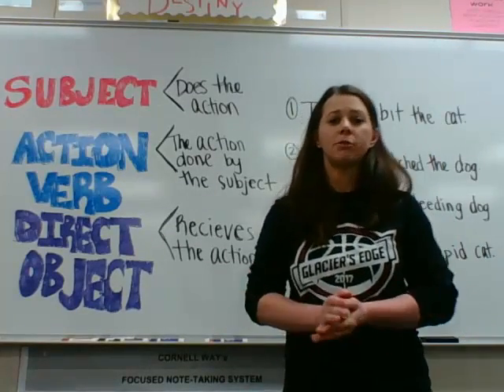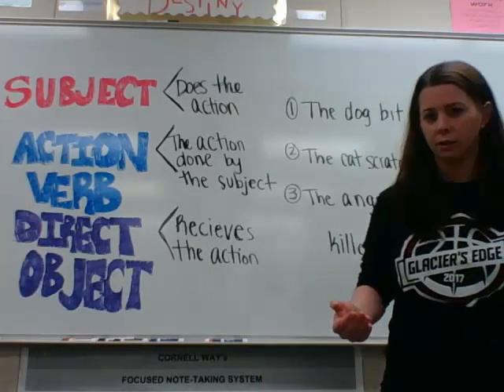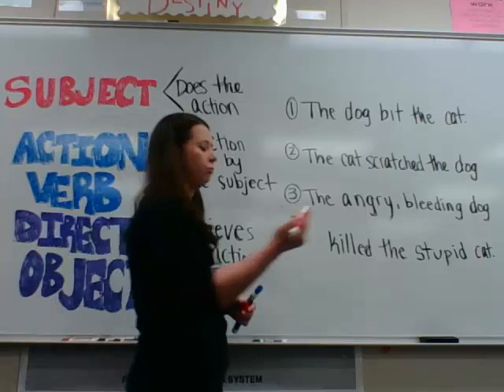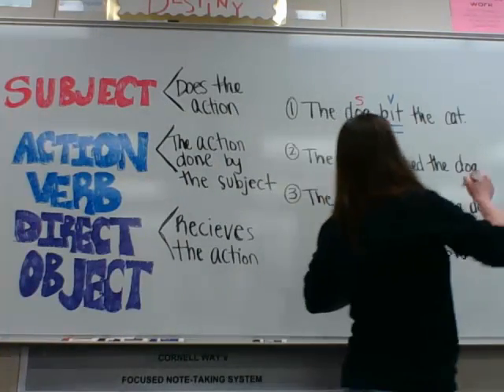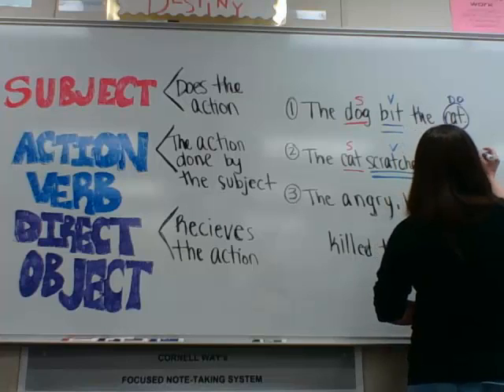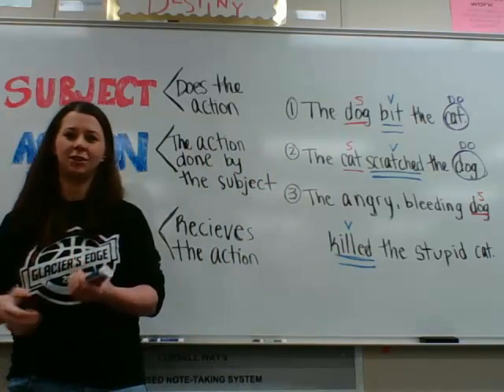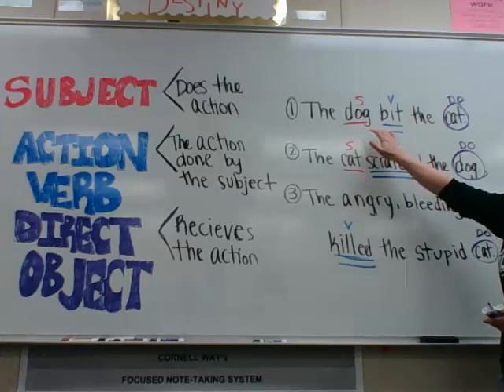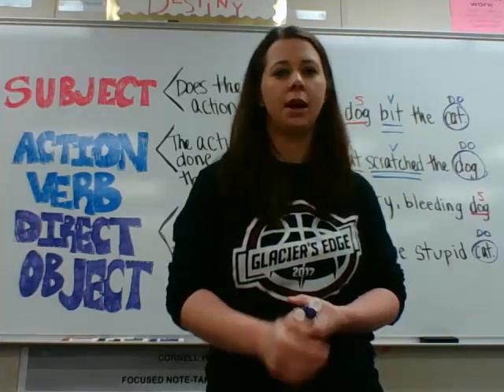Subject - Verb - Direct Object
Building blocks for understanding active and passive voice